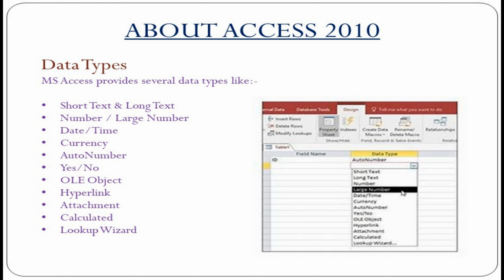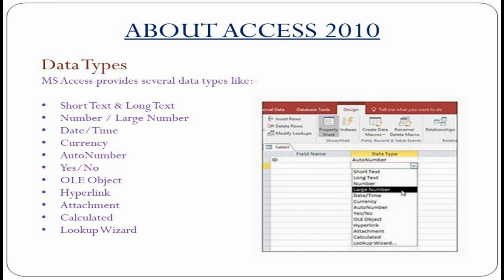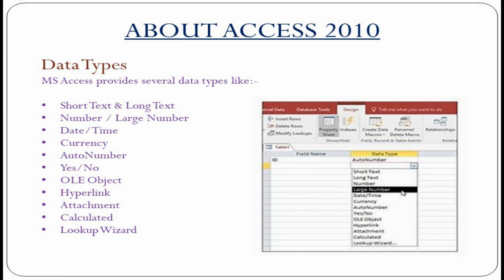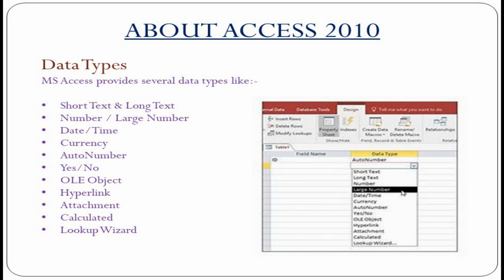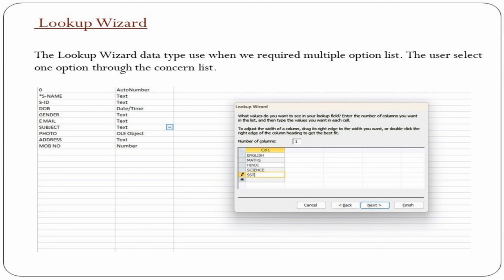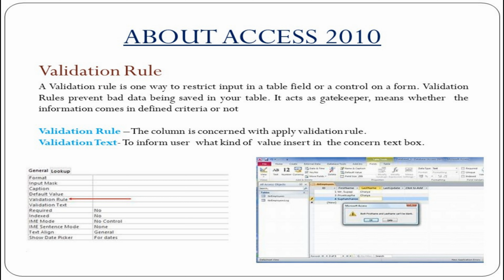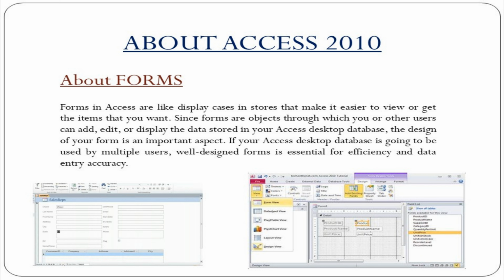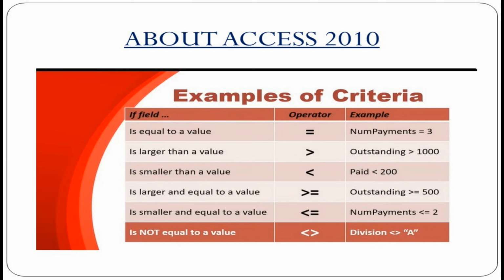MS Access Part - 2 |Validation|Data Types||MS Access 2010||Forms in Access||Query in Access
MS Access Part - 2 |Validation| |Data Types||MS Access 2010||Forms in Access||Query in Access|| @TechMesh_2304
office 365
microsoft 365
tablelearn microsoft access
learn ms access
microsoft how to use access
learn ms
how to
ms access
access tutorial
microsoft access
learn access
microsoft Access tutorial
Access tutorial
Access user
my big guide Access
microsoft Access
MS Access tutorial for beginners
ms access tutorial
Access 365
Microsoft Access
MS Access
MS Access Tutorial
access training
what is access
access table
access design
access course
access data
using access
access free tutorial
access database
datasheet view
design view
fields in access
access tutorial for beginners